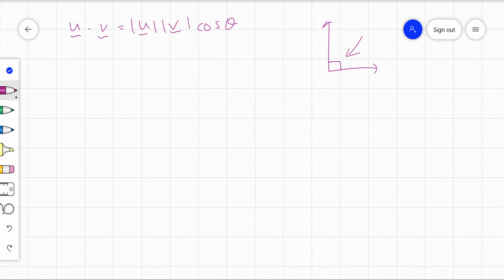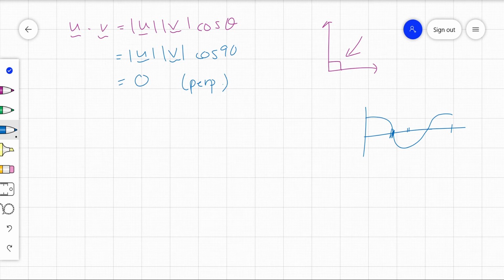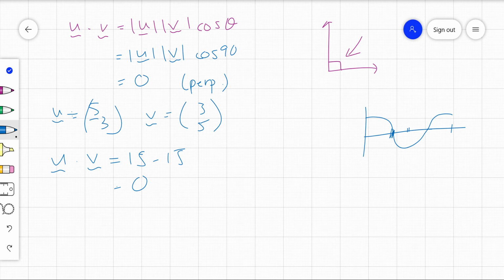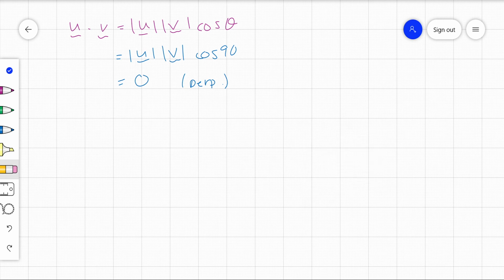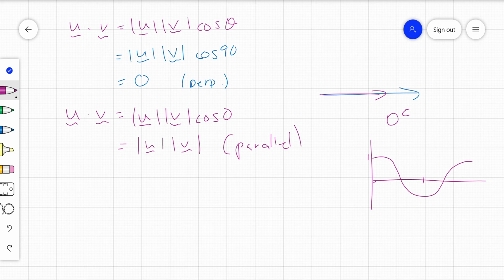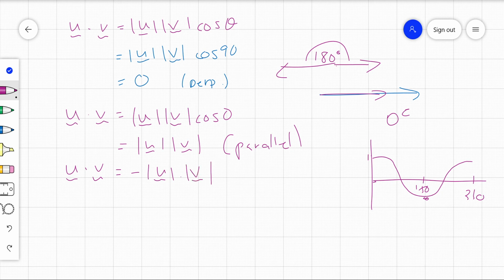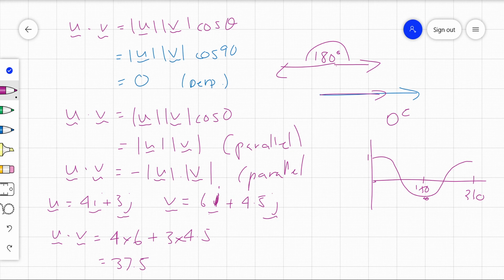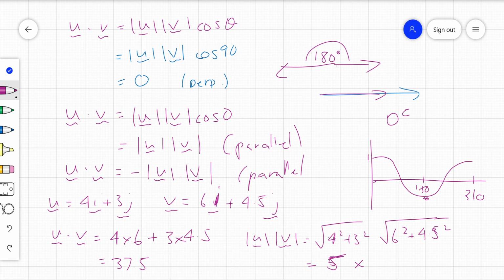Parallel and Perpendicular Vectors